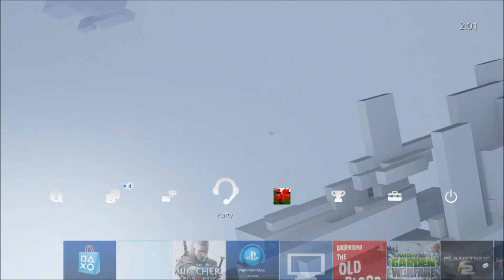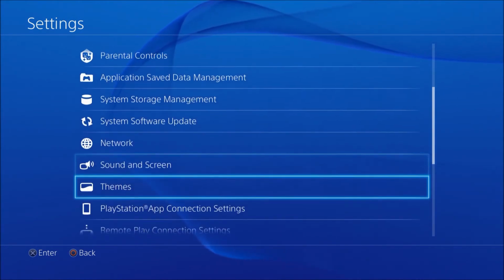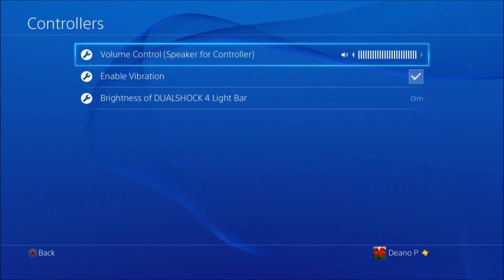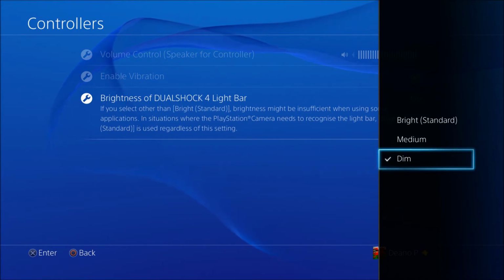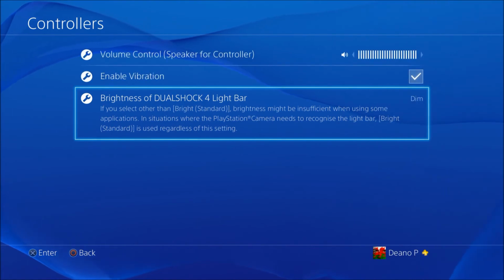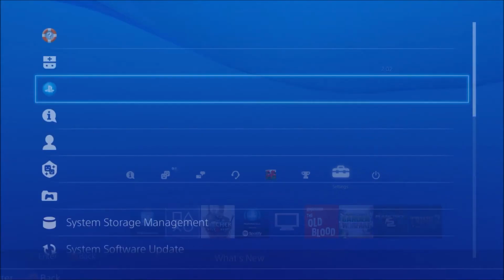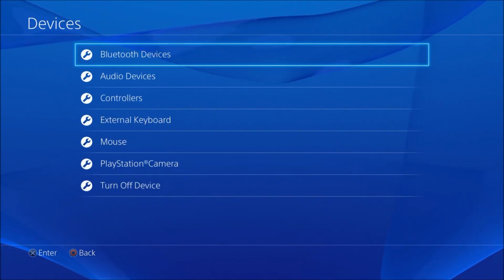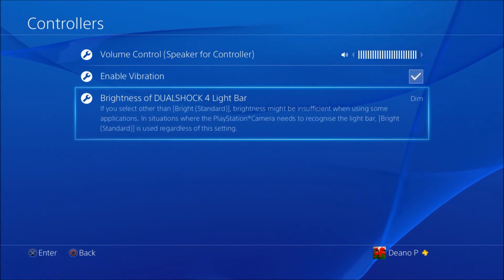Tutorial on How To lower Controller brightness on PS4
Simple video on how to lower the brightness on PS4 Light Bar.